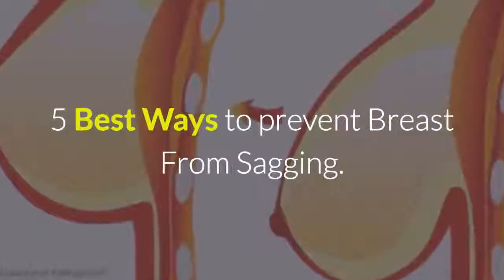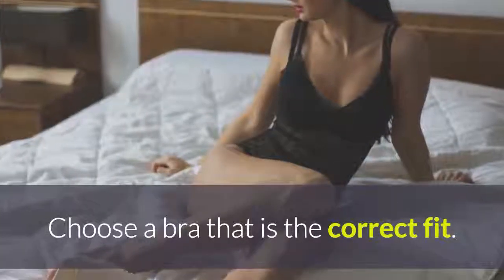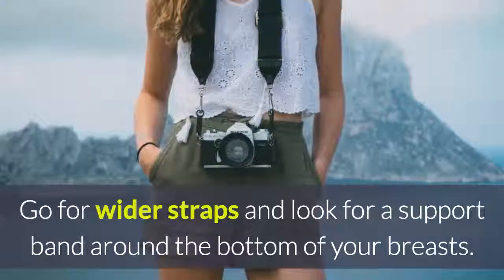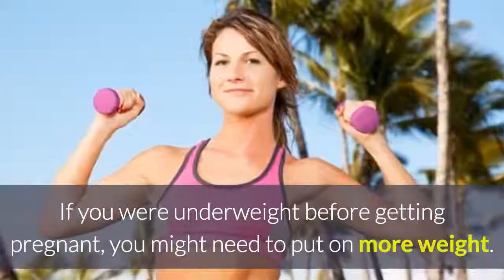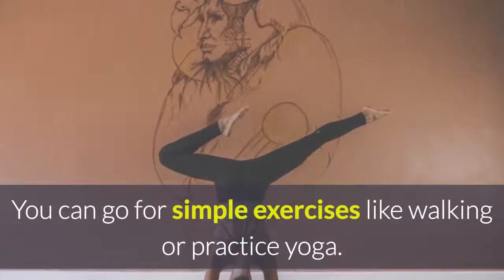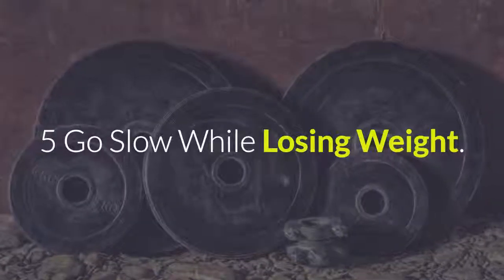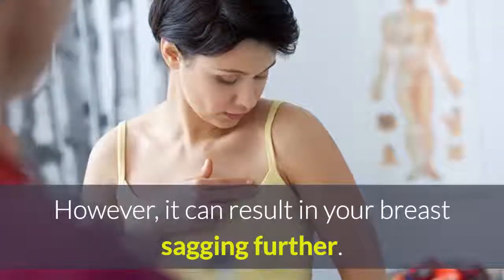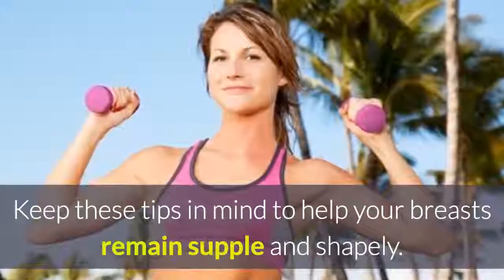5 Best Ways to Prevent Breast from Sagging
5 Best Ways to Prevent Breast from Sagging